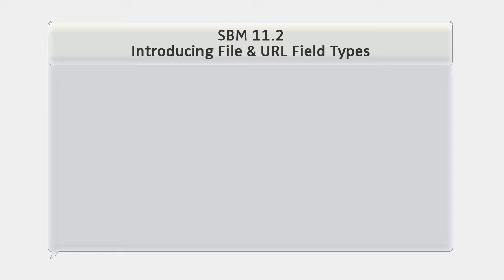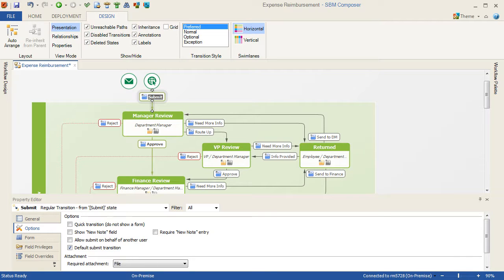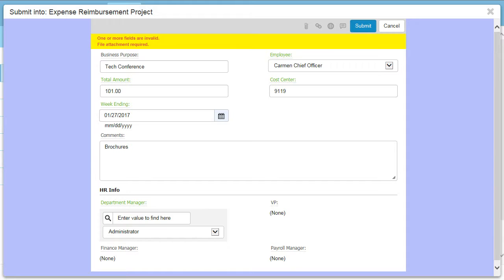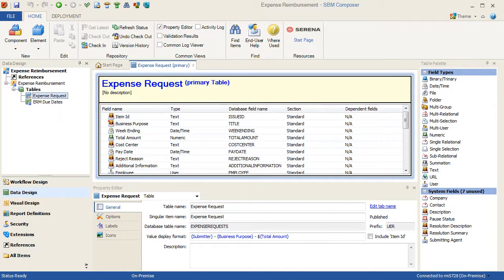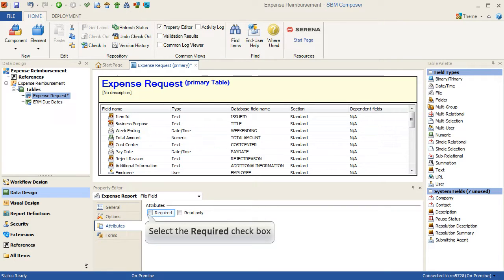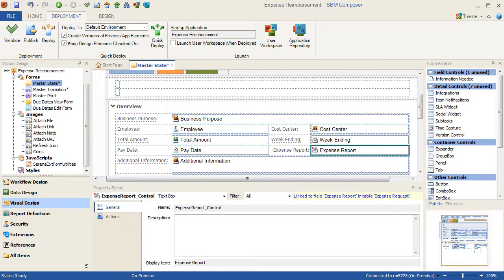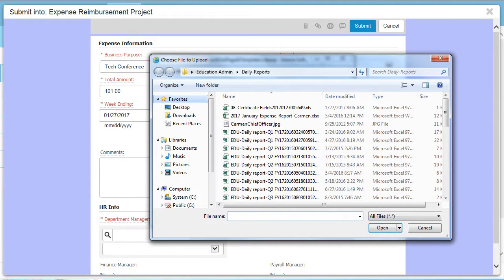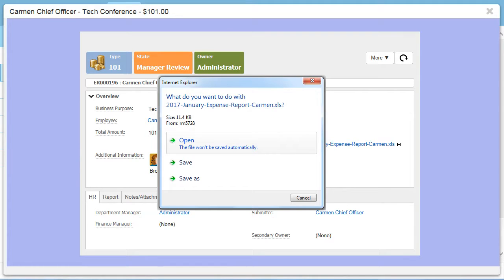SBM 11.2 – Introducing File and URL Field Types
Learn how to use the new field types that have been introduced in SBM 11.2.
After completing this module, you should be able to:
• Describe File and URL field types
• Use a File field type on a form
• Change the attributes of a File field type